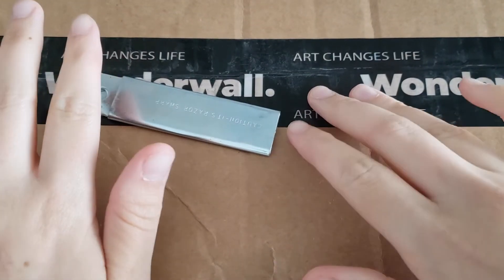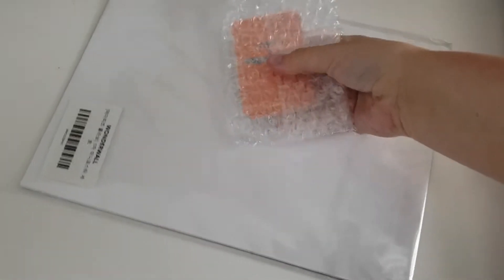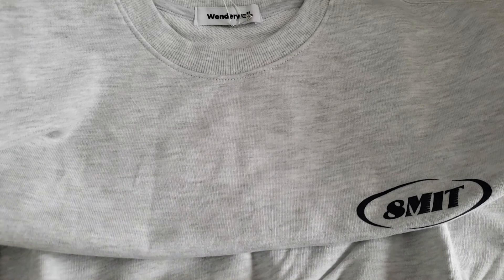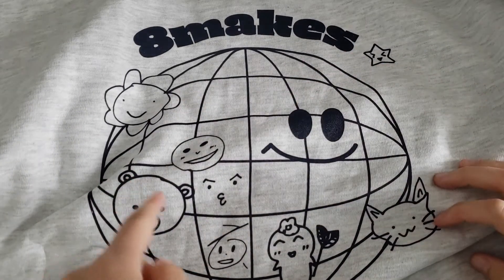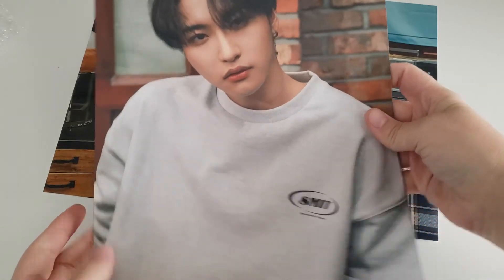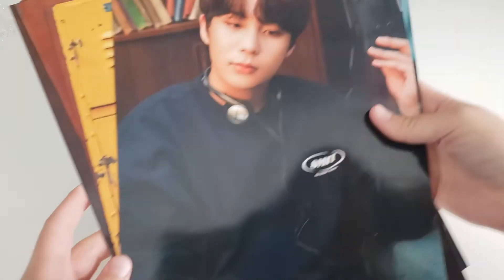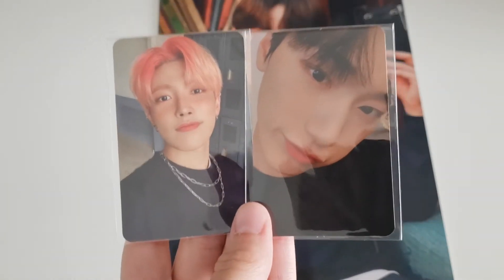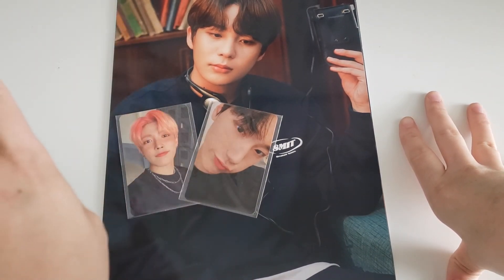Unboxing ATEEZ X Wonderwall MD 8M1T Sweatshirt! *The Photocards Are Everything!*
Surprise! Here is an unboxing for you all! I bought the ATEEZ x Wonderwall round 1 MD!

Also Ateez comeback on July 29!

Next Unboxing Video(s):
ATEEZ Fever Diary Photobook
ATEEZ The World EP.1: Movement